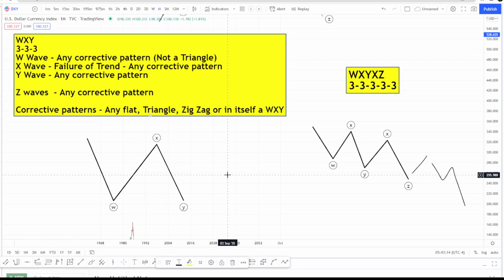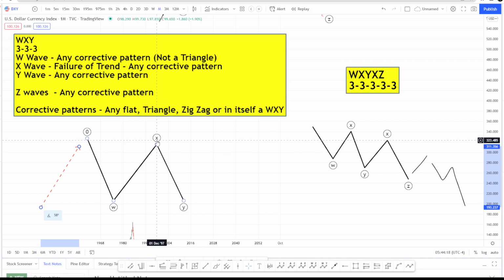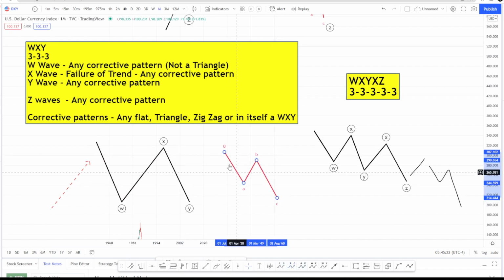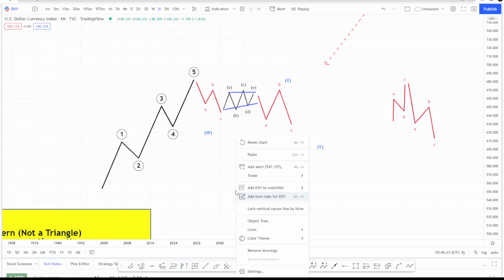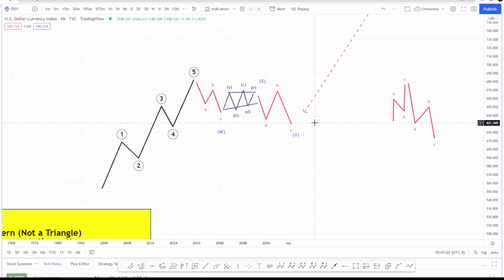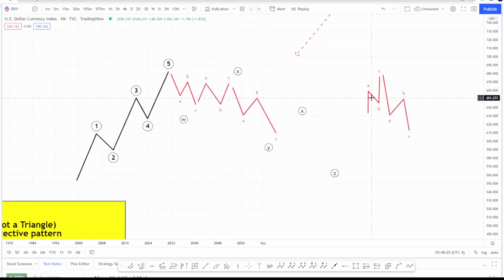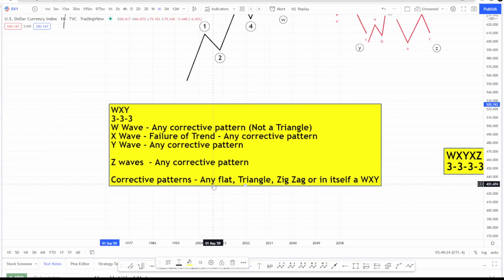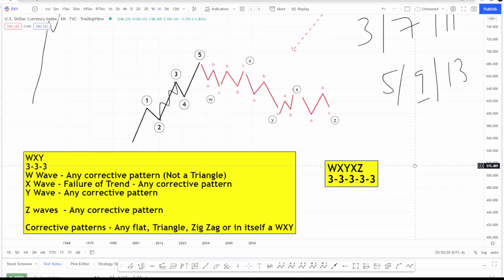ELLIOTT WAVE TUTORIAL Part 3 | COMPLEX CORRECTIONS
Elliott Wave Tutorial Part 3 | Complex Corrections. Check out the tutorial on Elliott Wave complex corrections, an often difficult area to grasp but made easy in this video for Elliott Wave beginners and for more experienced traders/investors. This video is designed to kick off your Elliott Wave journey by giving you a broad overview of the concepts that you will need to understand in order to start trading with Elliott Wave.

In this video you will find out how to draw Elliott wave complex corrections, the most common corrections and why and where they occur in the larger degree sequence, the difference between WXY WXYXZ and ABC and the psychology behind the Elliot Waves including how to interpret the Elliott wave theory. Take your technical analysis game to the next level.

OFFICIAL FINANCIAL FREEDOM FACEBOOK PAGE - We have regular Bi-weekly updates on all the major markets including Crypto in the Secret Facebook Group. Watch PROMO video to get an idea of what is covered in the Secret Facebook Group.

👉 CONTACT FINANCIAL FREEDOM - Message me through Facebook Page for any messages and if want to pay with CRYPTO for the Group / Education Courses.